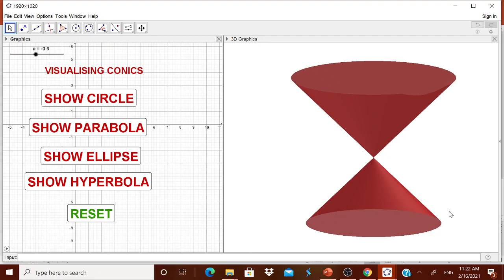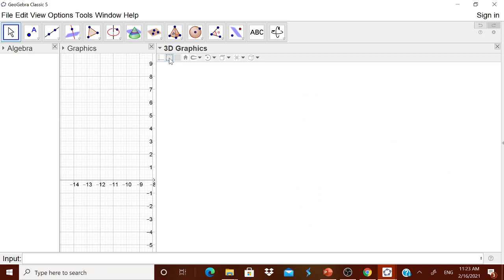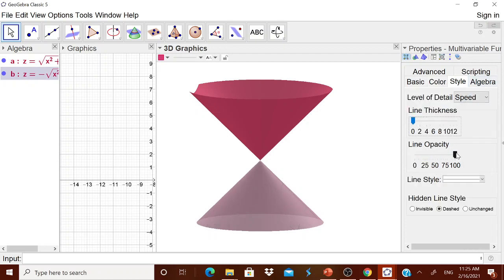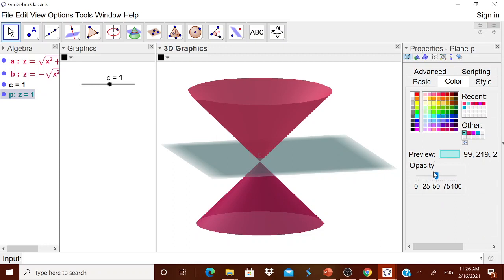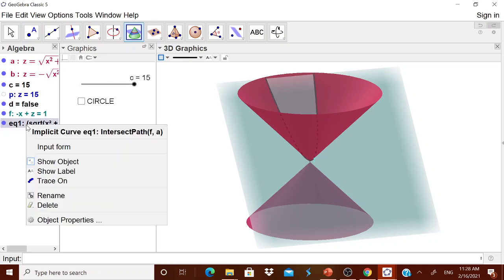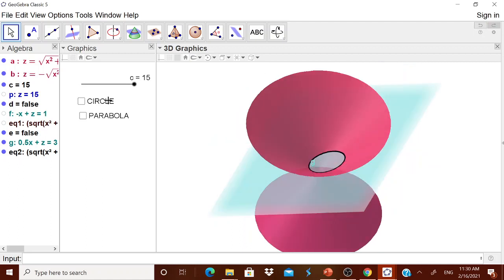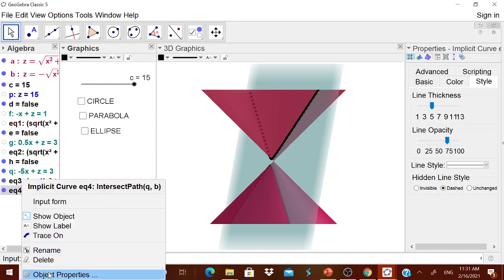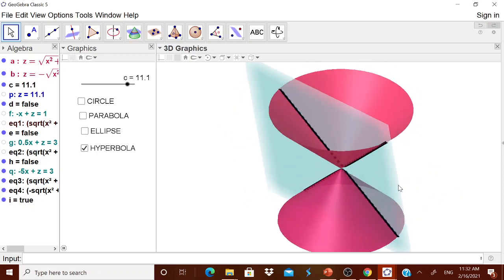Types of Conic Sections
Video on Designing Dynamic worksheet using GeoGebra : Types of Conic Sections